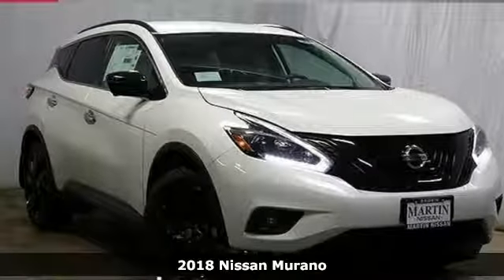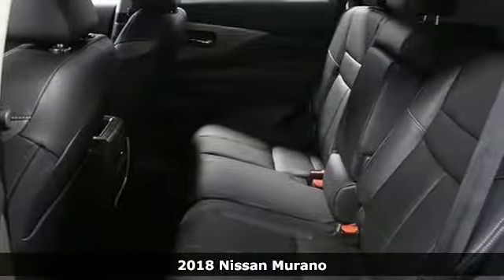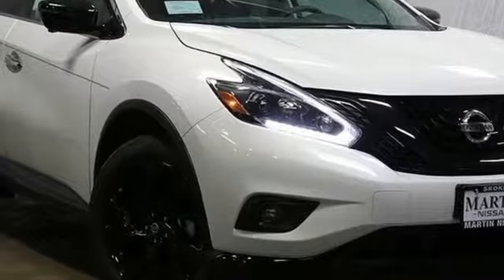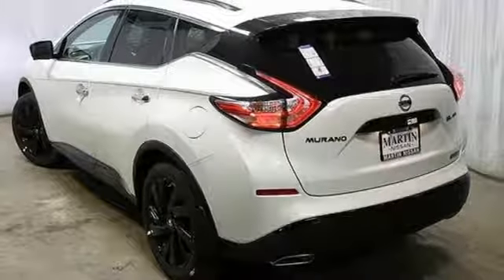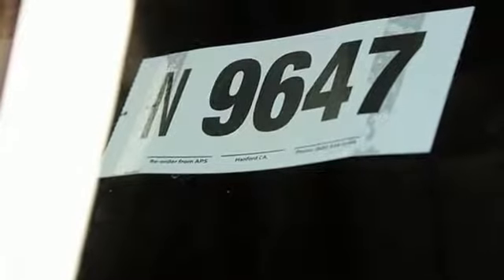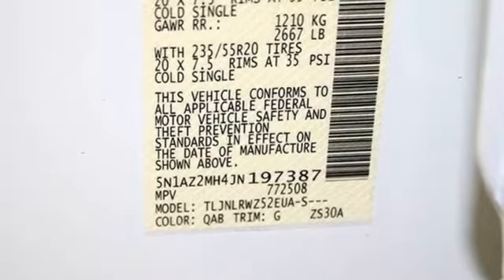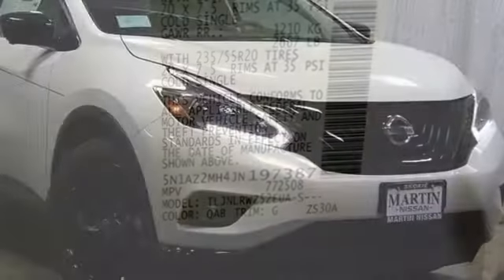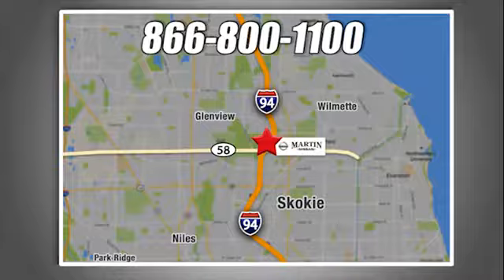New 2018 Nissan Murano Skokie IL Chicago, IL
Year: 2018
Make: Nissan
Model: Murano
Trim: SL
Engine: 6 Cyl - 3.5 L
Transmission: Variable
Color: Pearl White
Interior: Graphite
Stock #: N9647
VIN: 5N1AZ2MH4JN197387
pHome of the Lifetime Oil Change and Tire Rotation Program. Call today for details./p pThis Nissan includes: /pli[L95] MIDNIGHT EDITION CARPET FLOOR MATS/CARGO MAT (PIO)/lili[C03] 50 STATE EMISSIONS/lili[K01] MIDNIGHT EDITION PACKAGE/lili[E10] SPECIAL PAINT/li*Note - For third party subscriptions or services, please contact the dealer for more information.*brpWant more room? Want more style? This Nissan Murano is the vehicle for you. You appreciate the finer things in life, the vehicle you drive should not be the exception. Style, performance, sophistication is in a class of its own with this stunning Nissan Murano./ppComfort. Performance. Safety. Enjoy all three with this well-appointed AWD 2018 Nissan. /p

Our Sales Hours Are:

9:00 am to 9:00 pm Monday through Friday

9:00 am to 6:00 pm on Saturday

Address:
5240 Golf Road